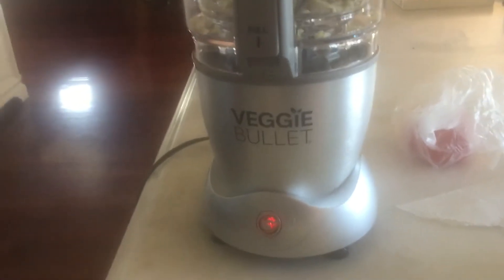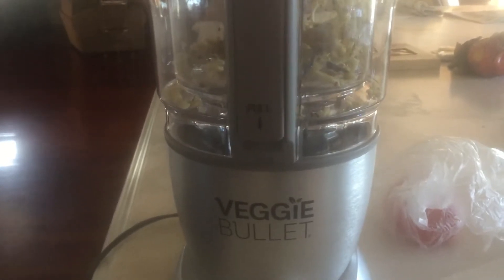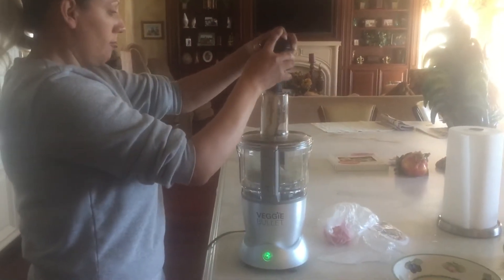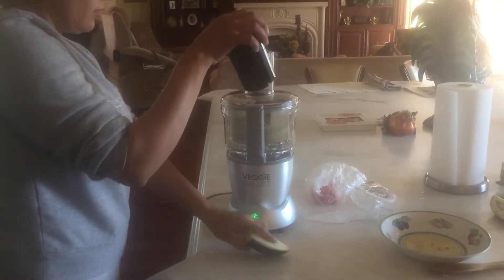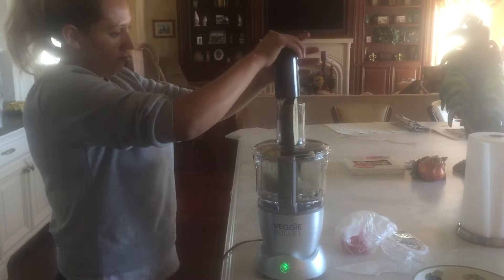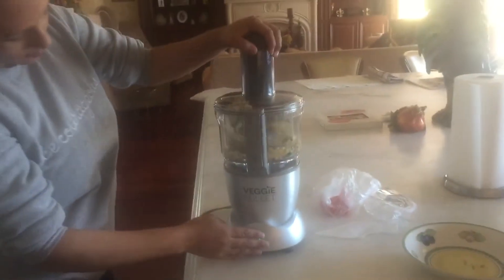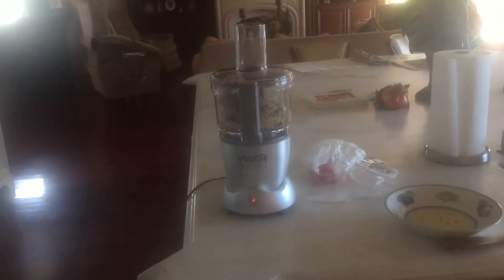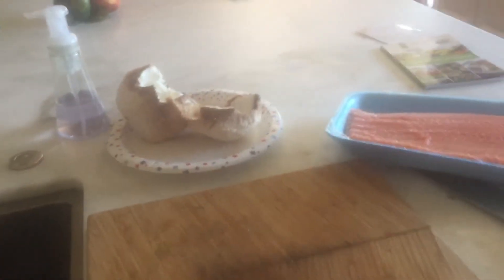Veggie Bullet Demo